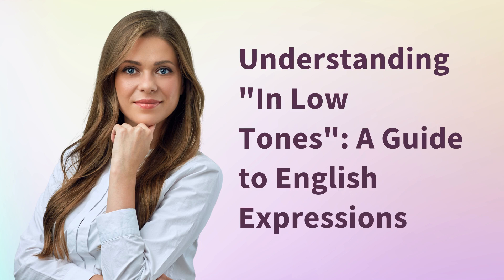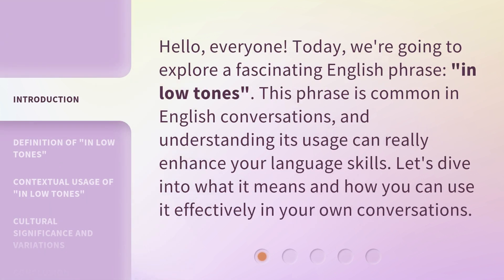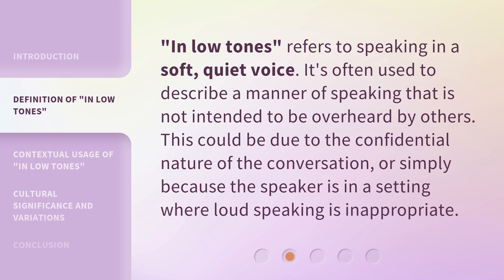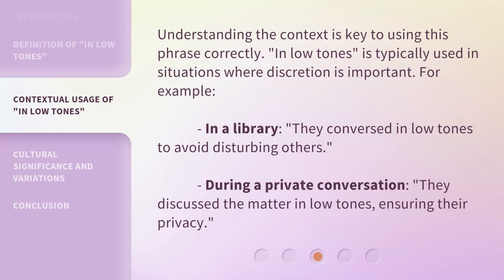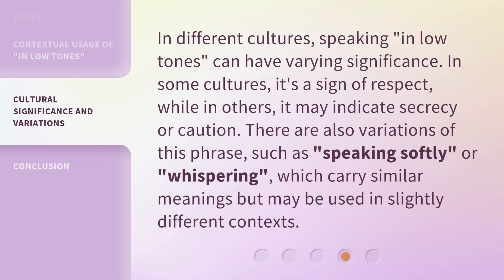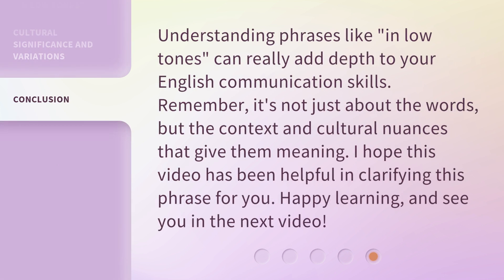Understanding "In Low Tones": A Guide to English Expressions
Cracking the Code: Decoding 'In Low Tones' - A Guide to English Expressions • Unlock the hidden meaning behind 'In Low Tones' and master English expressions like a pro! This comprehensive guide will demystify the phrase, providing valuable insights and examples for fluent communication. Get ready to level up your English skills with this captivating tutorial!

00:00 • Introduction - Understanding "In Low Tones": A Guide to English Expressions
00:31 • Definition of "In Low Tones"
00:54 • Contextual Usage of "In Low Tones"
01:20 • Cultural Significance and Variations